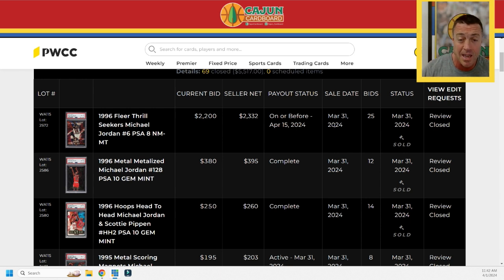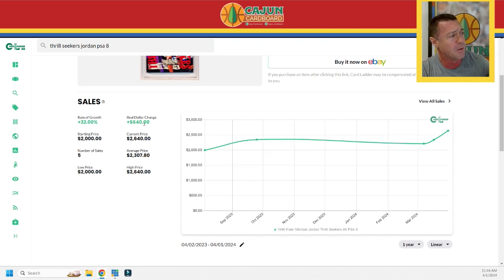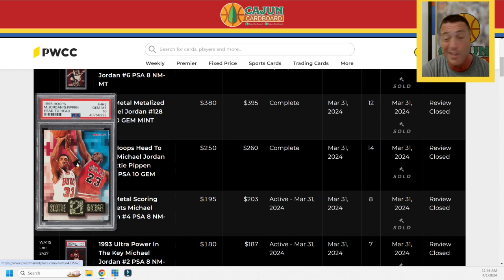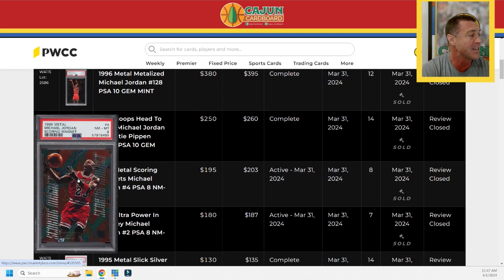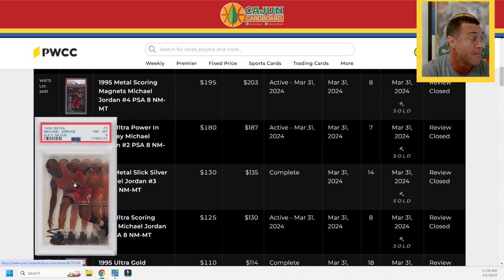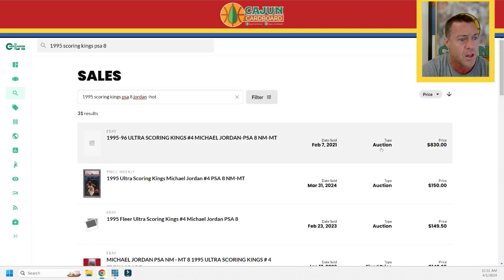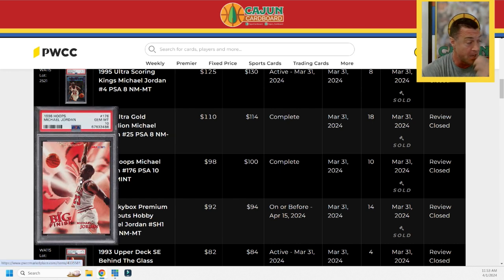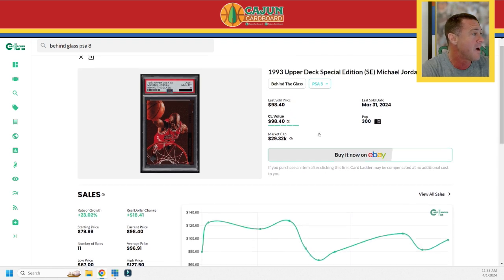Selling Jordan Cards on PWCC to BUY MORE Jordan Cards on PWCC !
More results from 69 Sales on PWCC Weekly Auction #115 to build funds to buy even more Jordan Cards!

MAKE SURE TO BOOKMARK THIS LINK ONCE IT IS PASTED IN YOUR WEB BROSWER!!!

Bryan